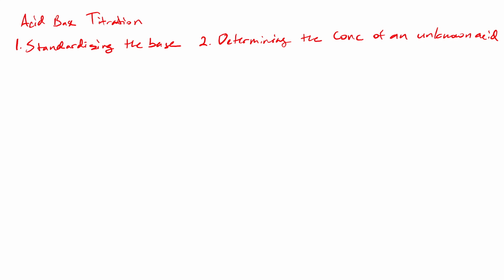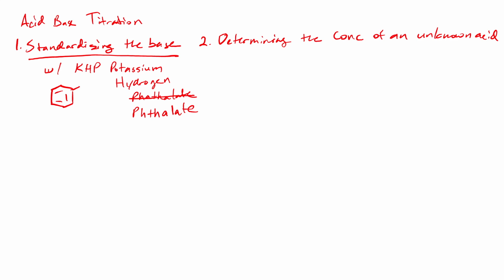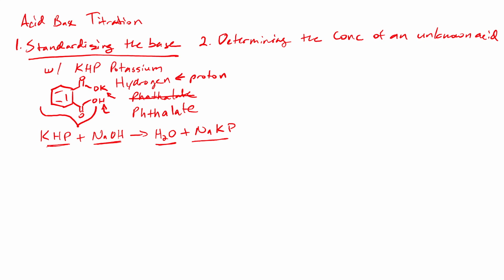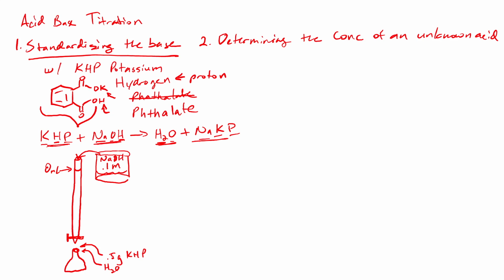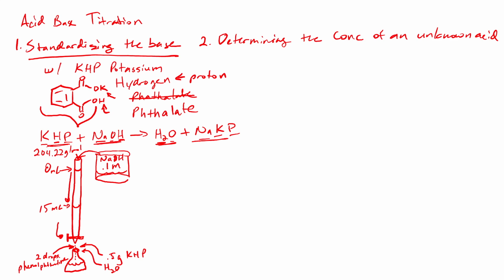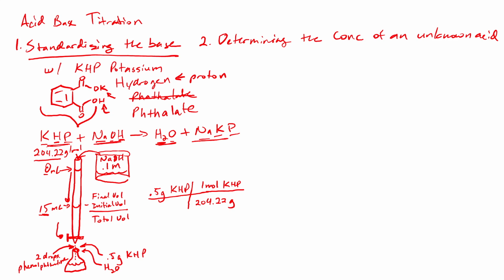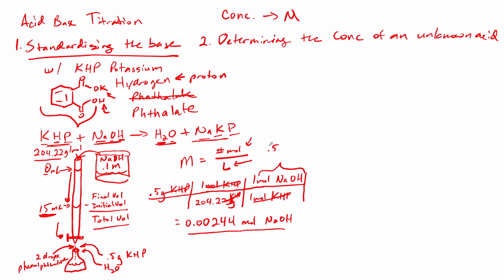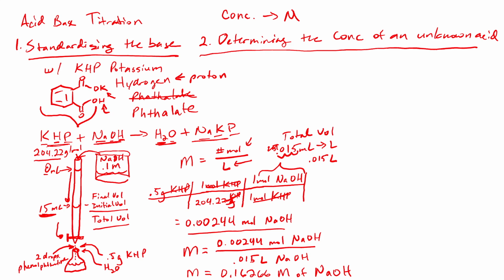Standarization of a Base with KHP